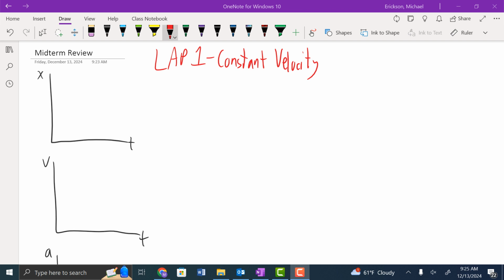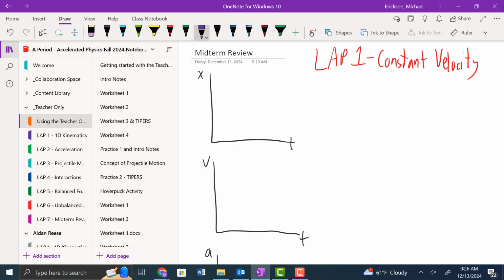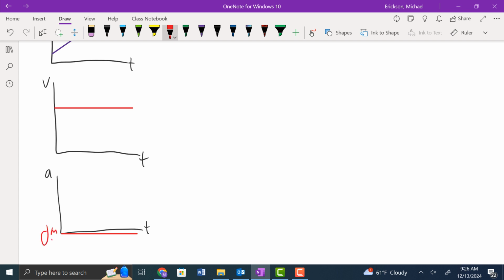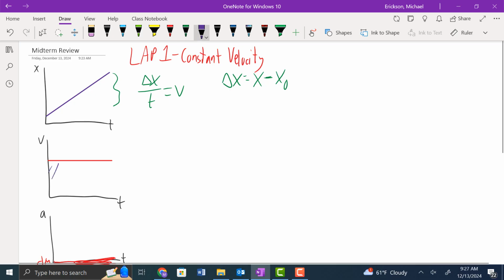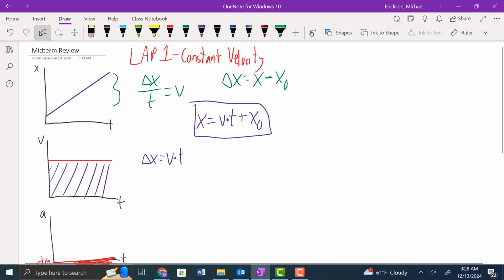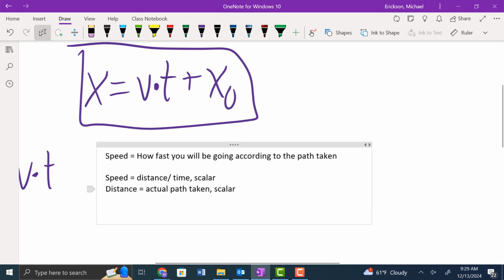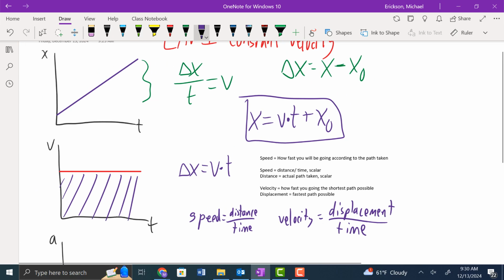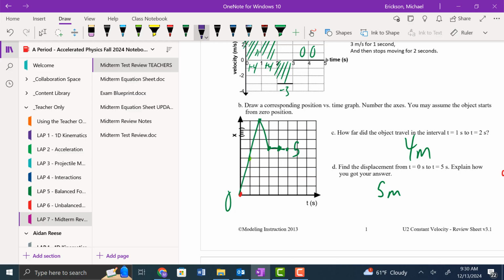Midterm Review Part 1